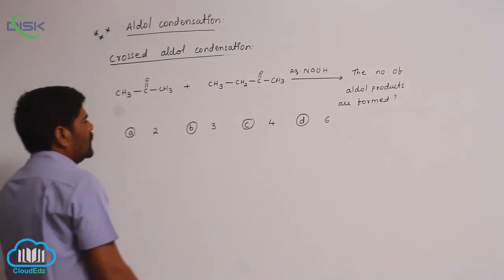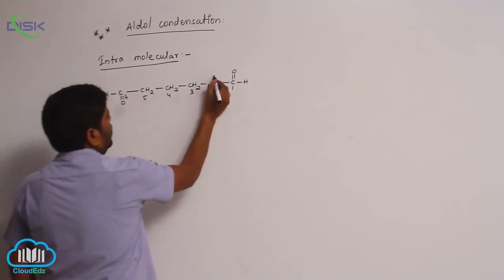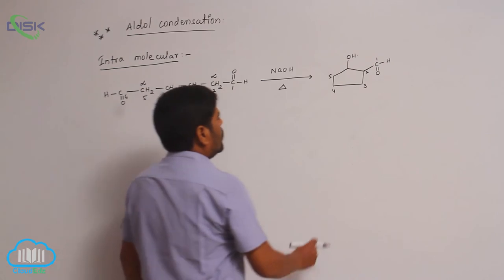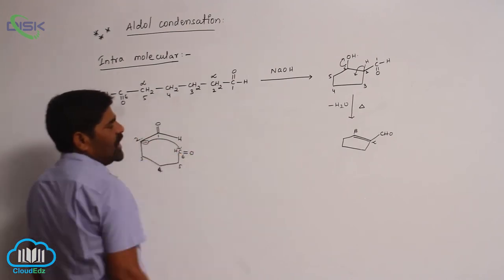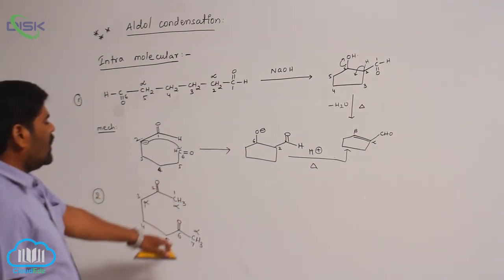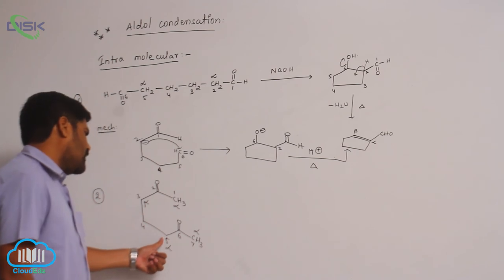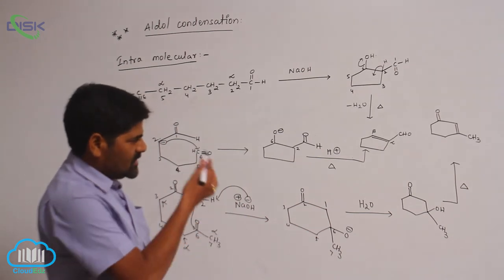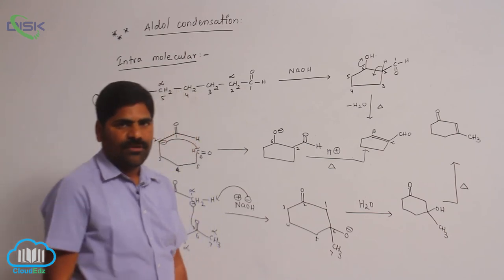Chemical Reactions (ALDEHYDES AND KETONES) || Crossed Aldol condensation 2 || Disk Telangana